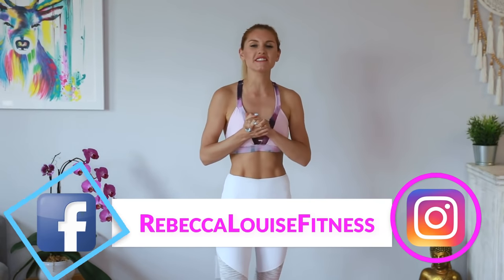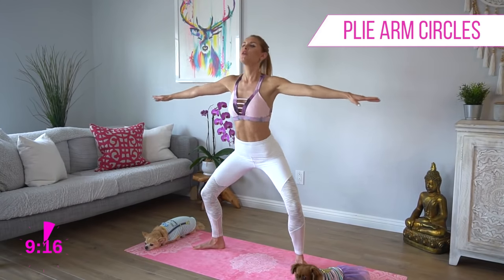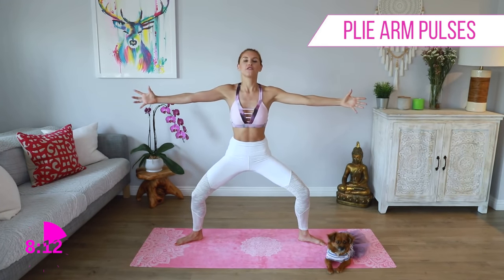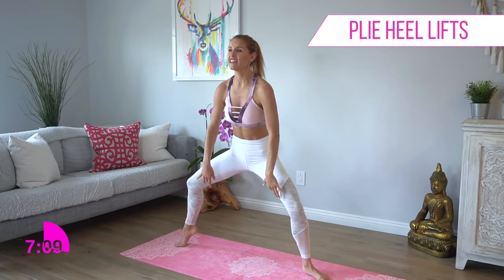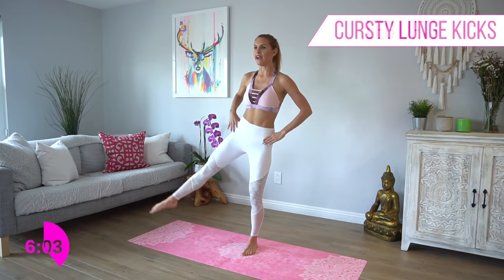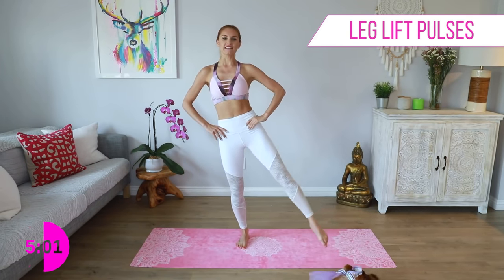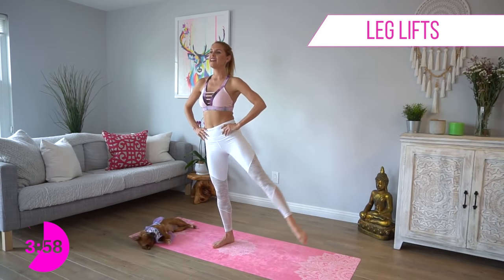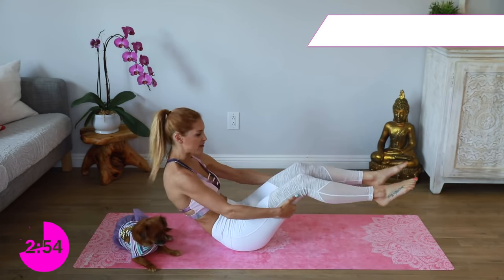Beginner Barre Workout - TONE UP | Rebecca Louise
This full body barre workout will sculpt our arms, abs, thighs, calves, and glutes - you can do these ballet-inspired moves at home!